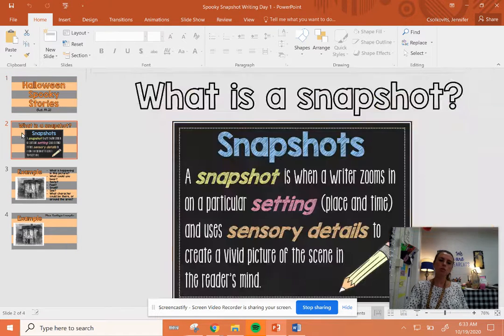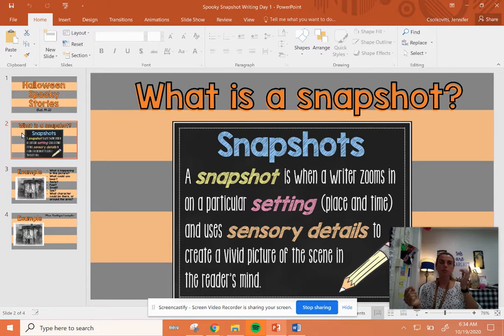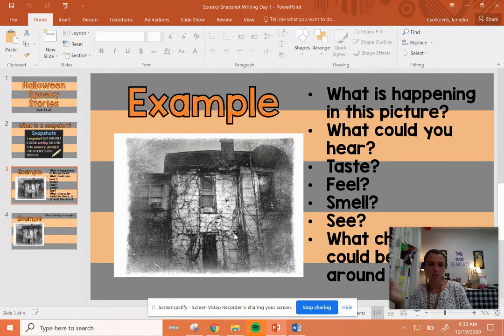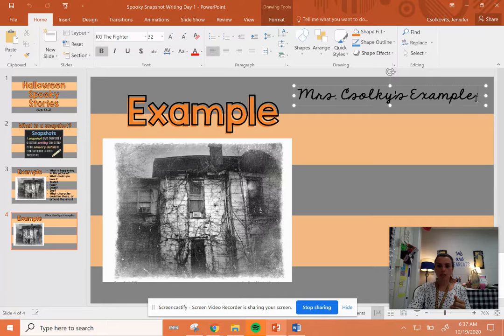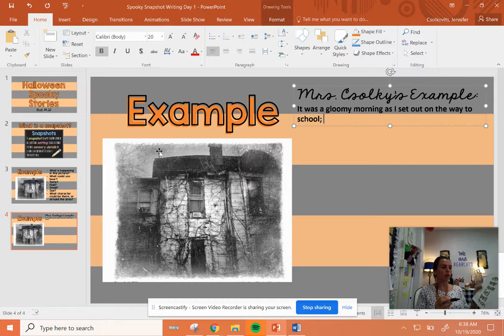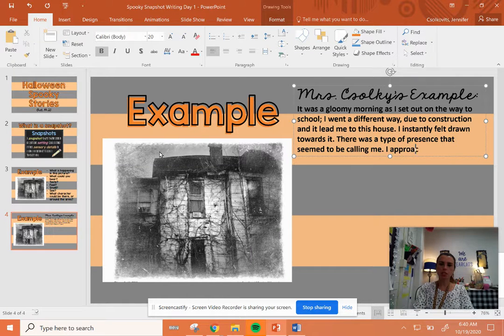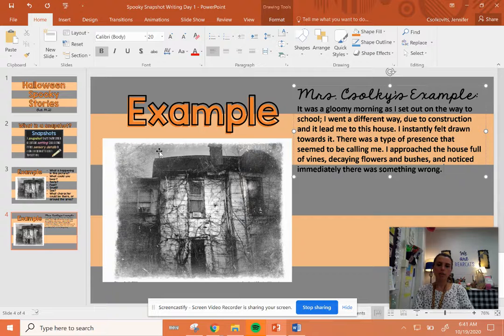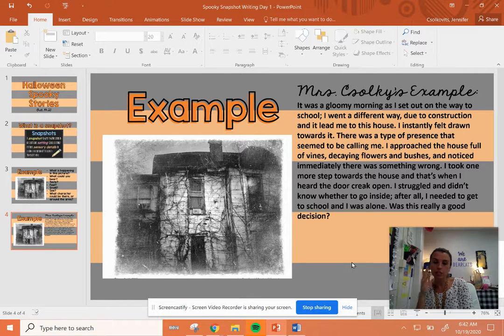10/19 Spooky Stories Snapshot Writing